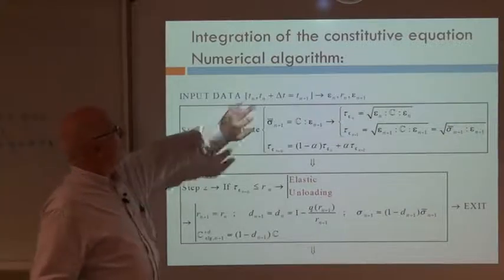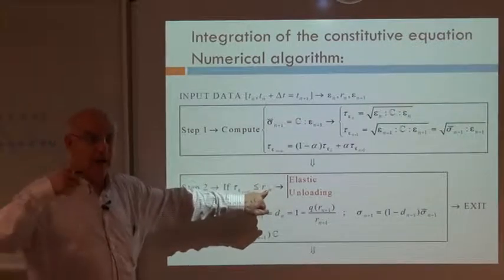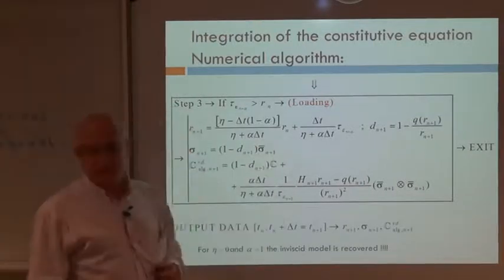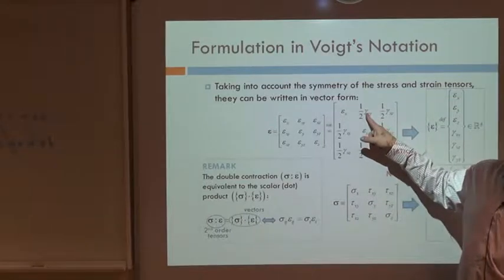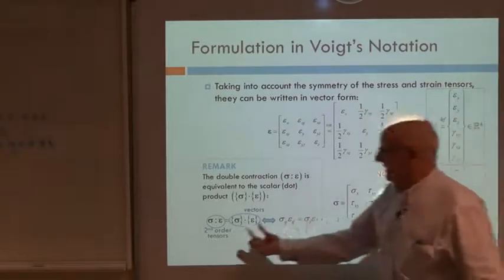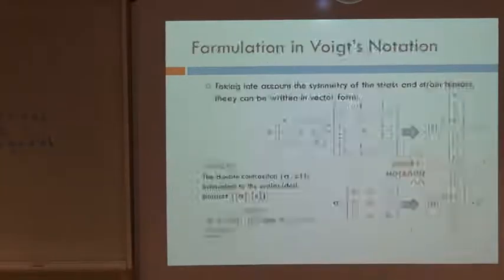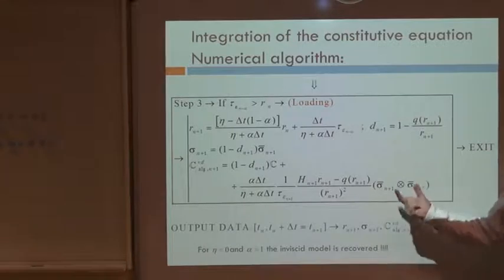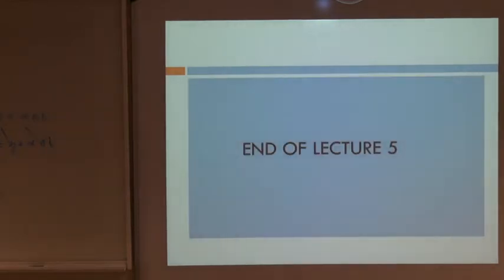Computational Solid Mechanics - Ch. 2 - Lecture 15